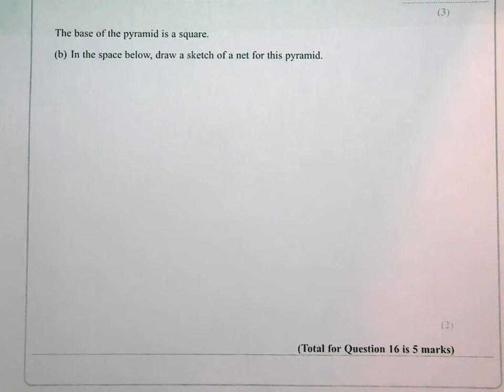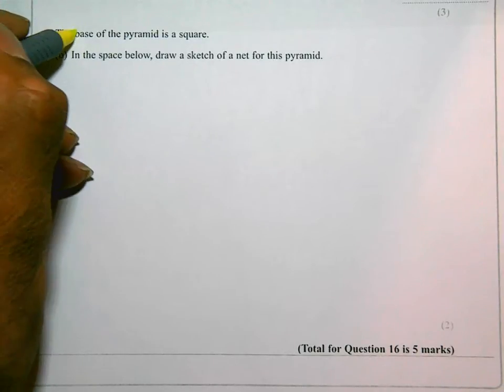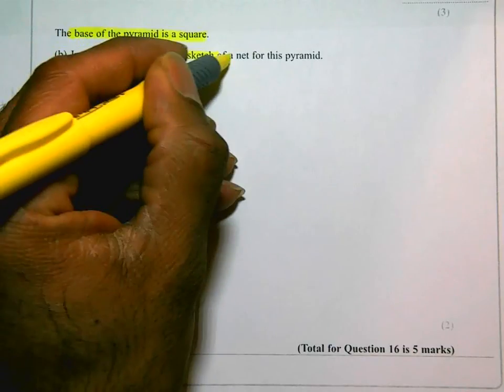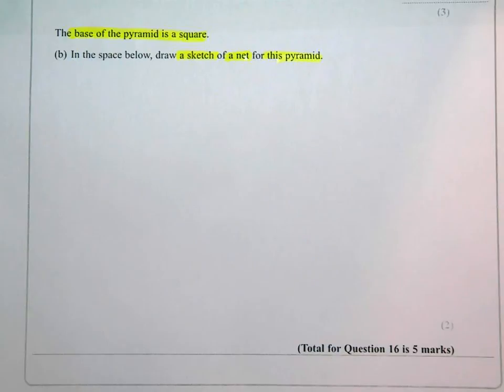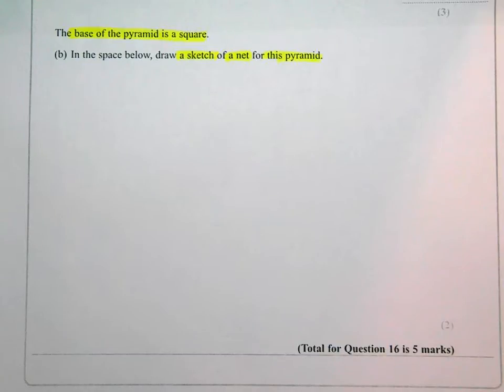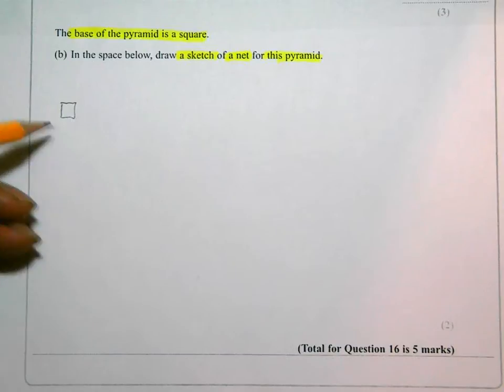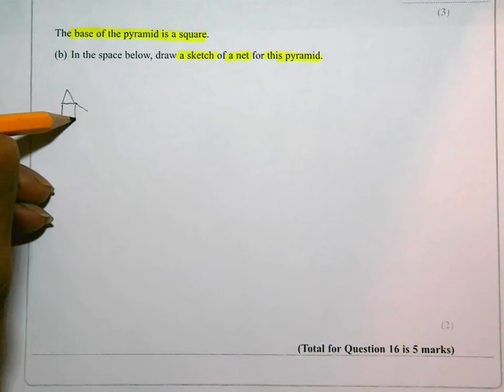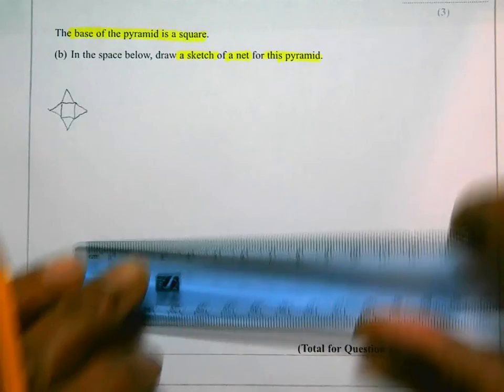Q16_March 2013_Foundation_P2